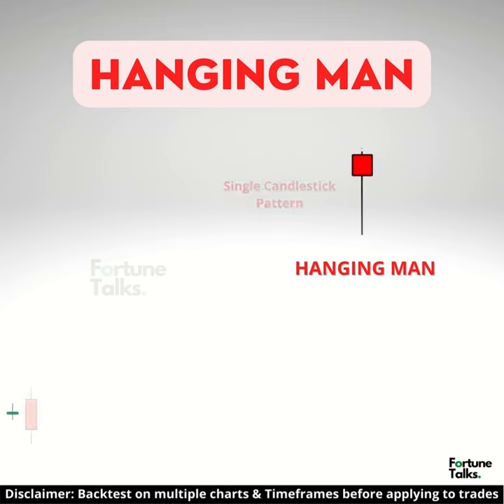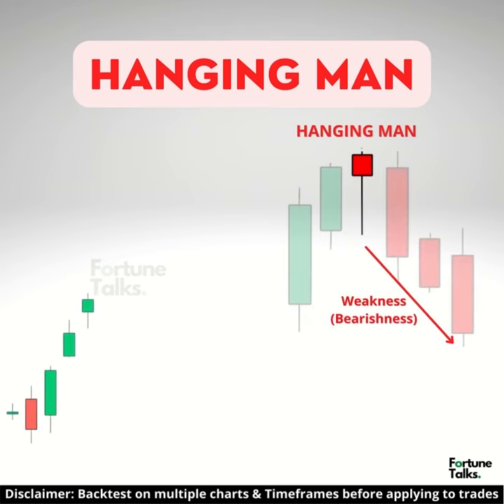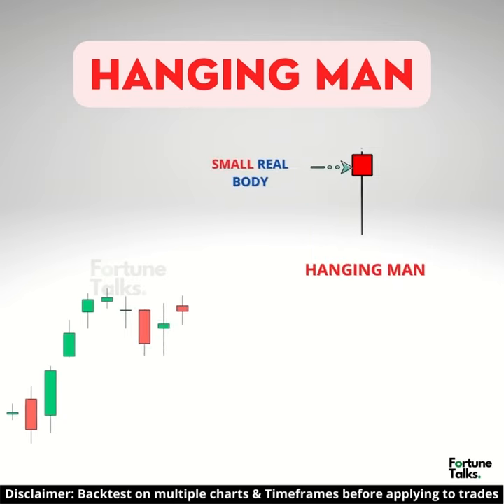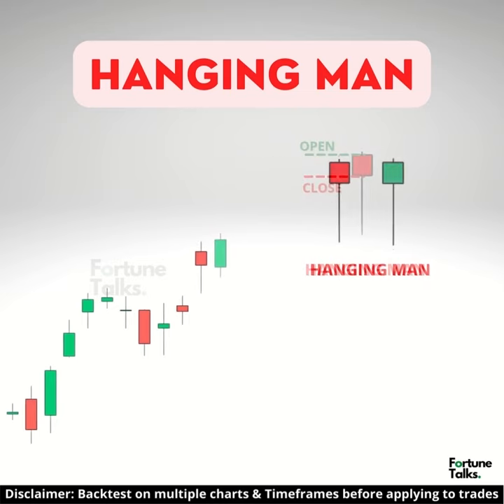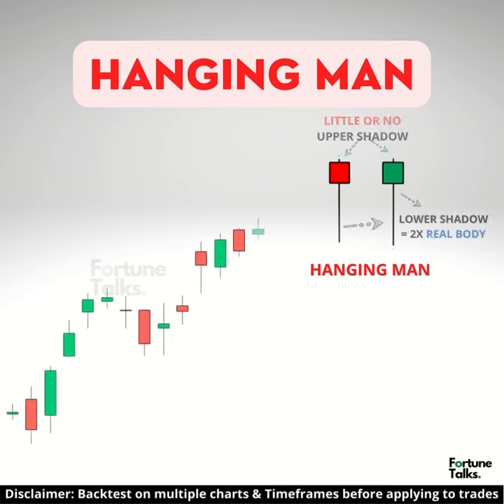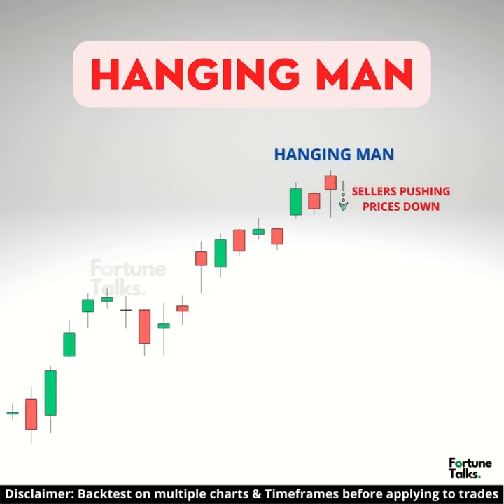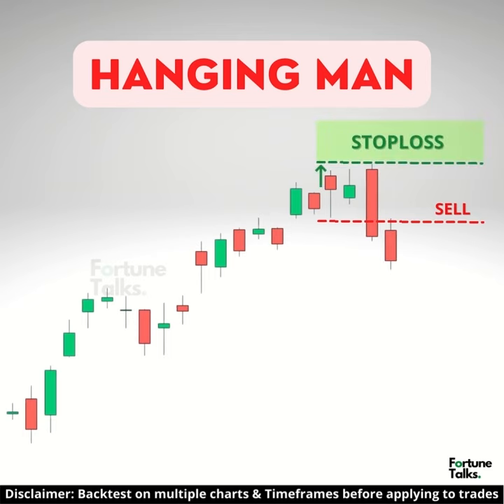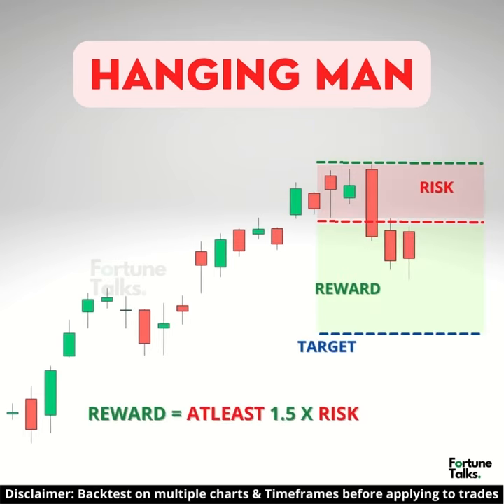Hanging Man Candlestick Pattern | Bearish Reversal Patterns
This Channel focuses on financially educating the youth & and making them capable of making money by themselves and achieving financial freedom at a very young age.

I am not a SEBI registered analyst. The channel will not be responsible for any personal losses whatsoever.